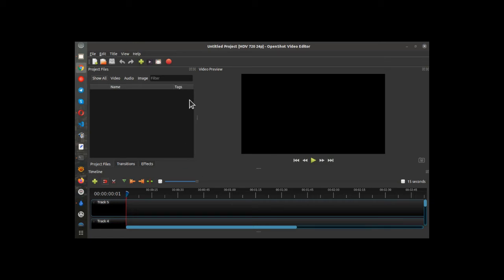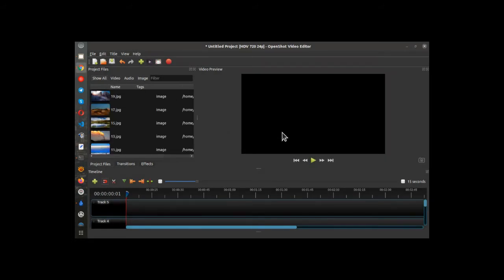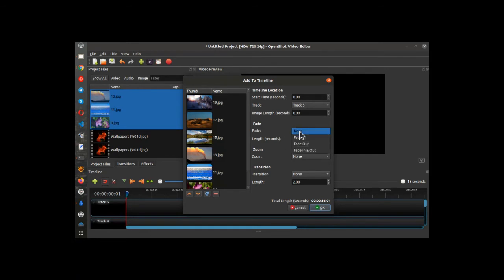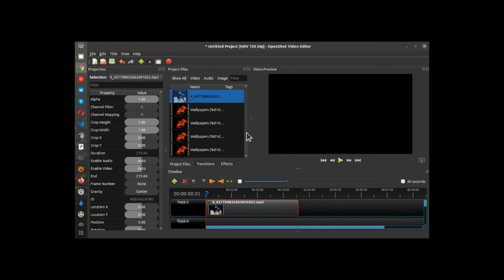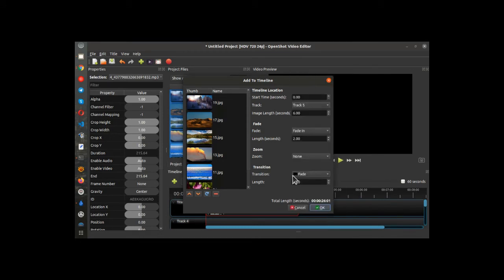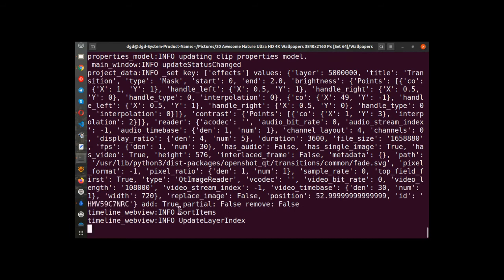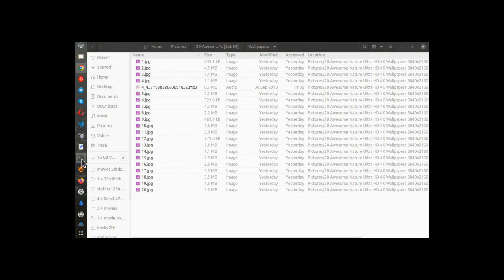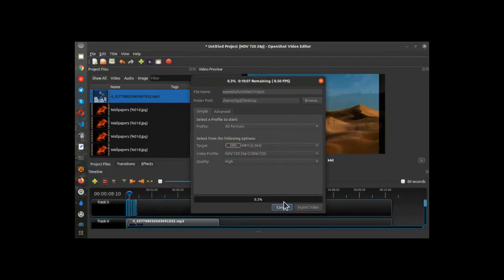openshot 2.5.1 creating movie using image slideshow with audio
YMMV